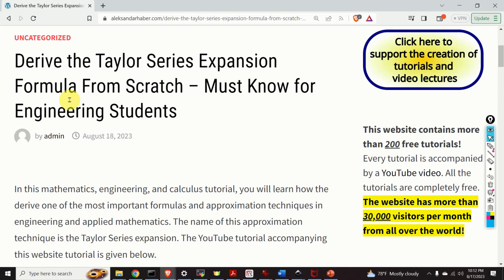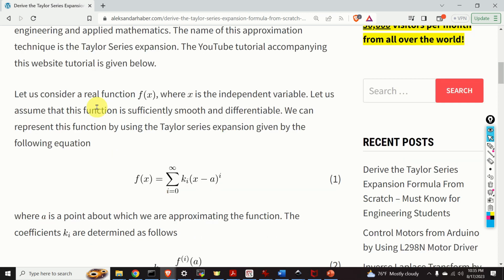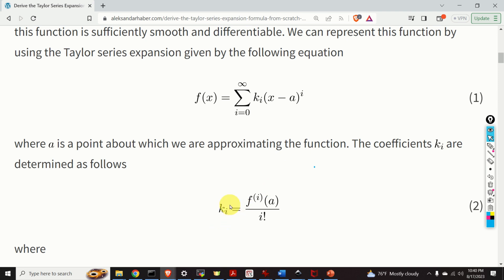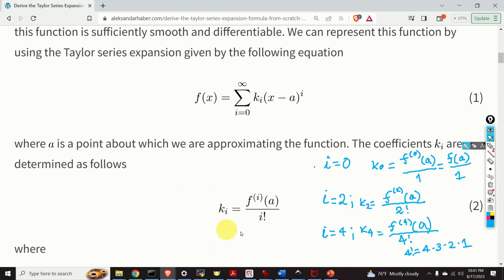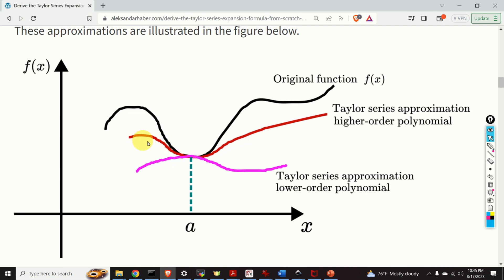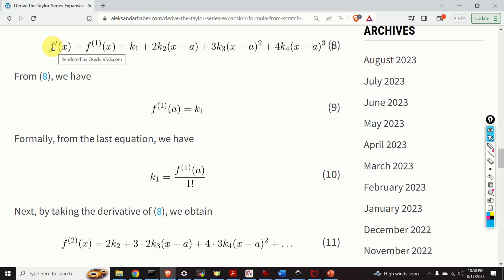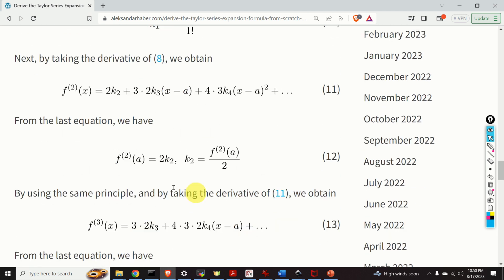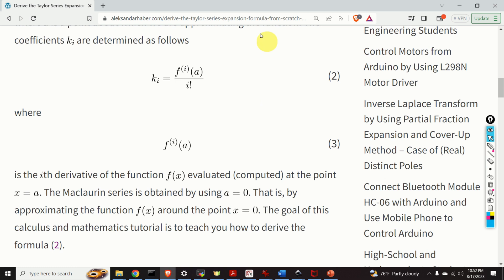Derivation of Taylor Series Expansion from Scratch - MUST KNOW for Engineers and Physicists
In this calculus, mathematics, and engineering tutorial, we explain how to derive a Taylor series formula from scratch. This is one of the most fundamental calculus formulas that every engineer should know. By learning how to derive the formula for Taylor series expansion, you will develop calculus skills and a mathematical way of thinking. These skills are really important for every engineer.

First, we need to provide an answer to the following question: Why do we need to learn how to derive the formula for the Taylor series expansion? Yes, that is a good question. I am well aware that some professors and teachers advise their students either to memorize the formulas or to look them up in the tables. In my opinion, both of these approaches are fundamentally wrong, and by blindly following them, you will never be able to develop a logical and precise way of thinking that is very important for being a successful engineer, scientist, or physicist. By learning how to derive formulas you will develop a logical way of thinking and you will develop an ability to mathematically analyze physical problems and mathematically formulate their solutions.

Consequently, to help you to become better engineers, scientists, and physicists, in these lectures, I will teach you how to derive important formulas that every engineer should know. Also. derivations of these formulas should be understood as mental exercises that will help you to develop important analytical skills.